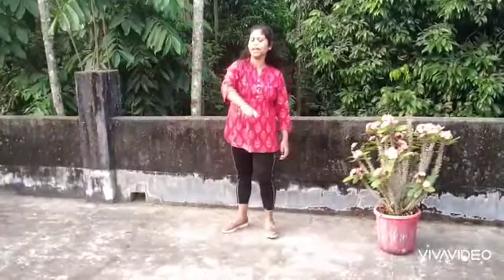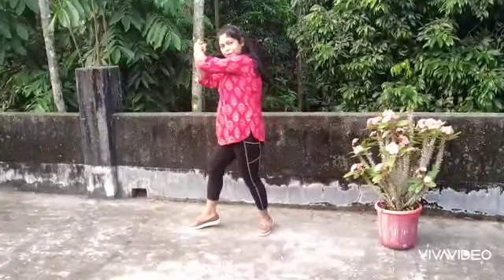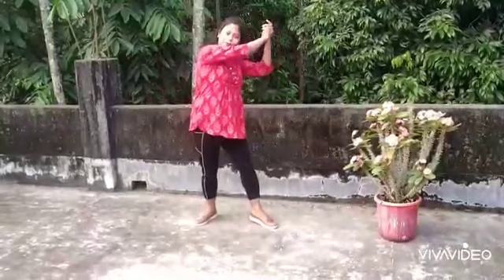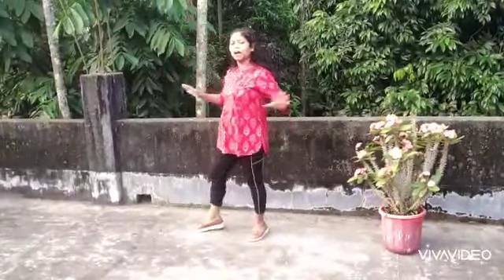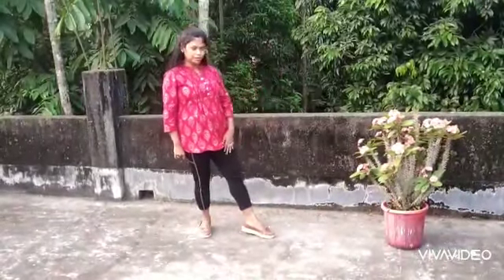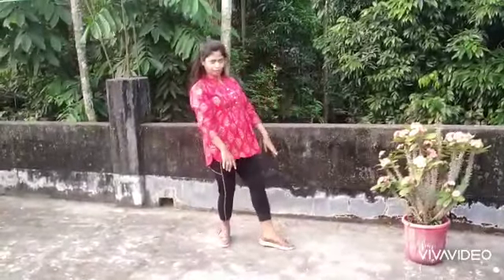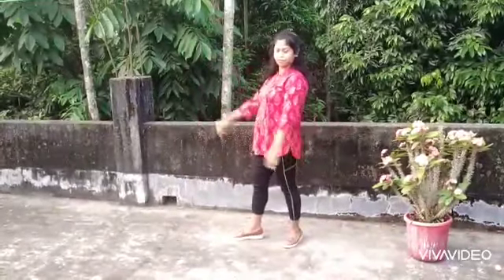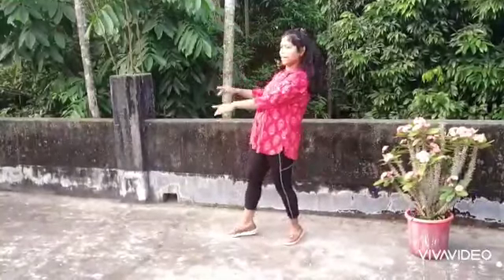December month's Dance video part 2